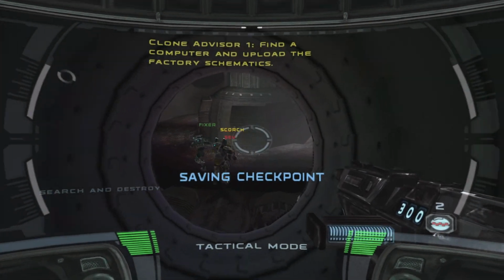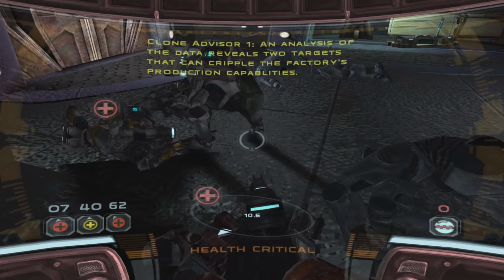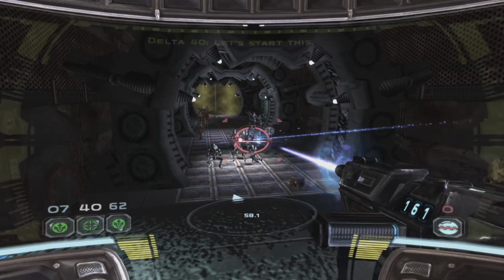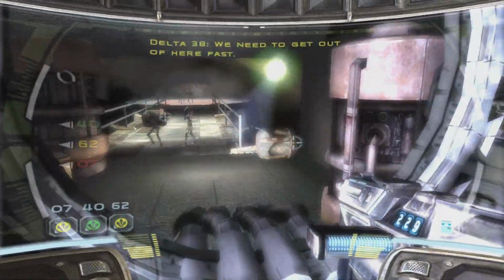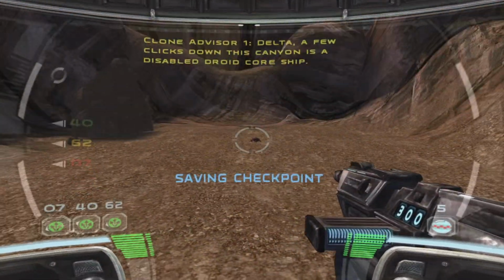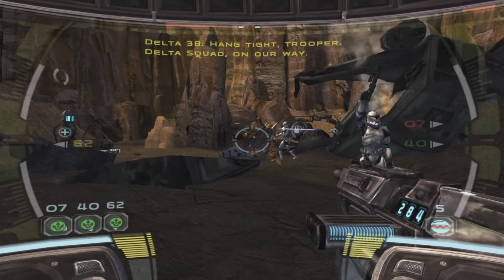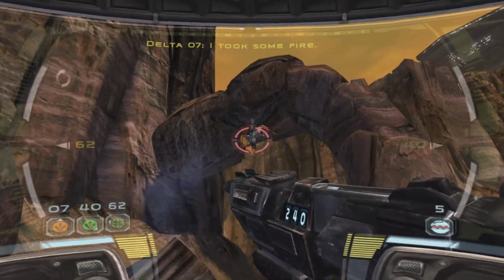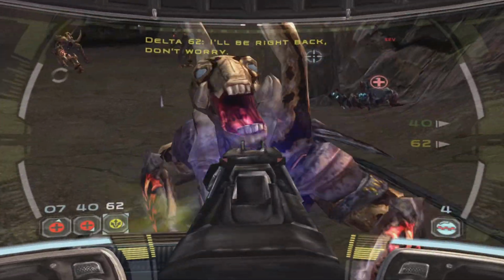Destroying the battle droids and bugs| Zombiesqoud plays star wars Republic camando part 2